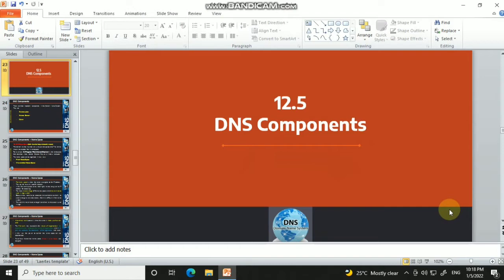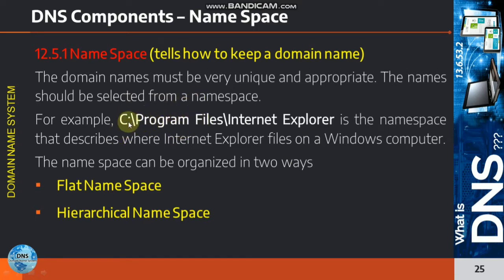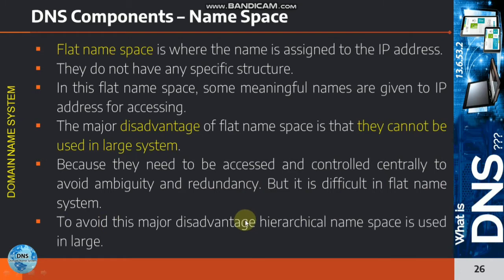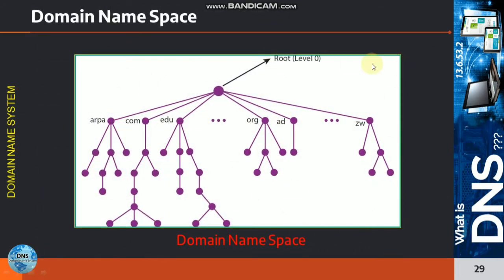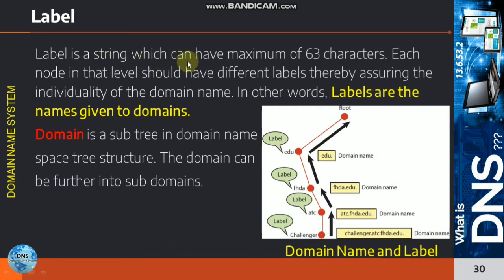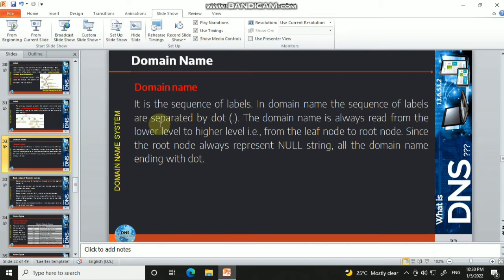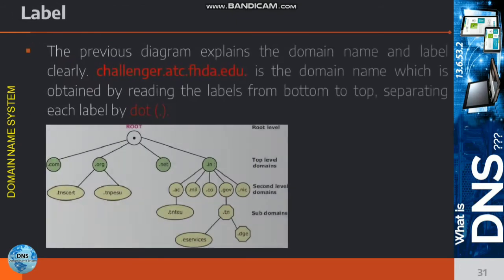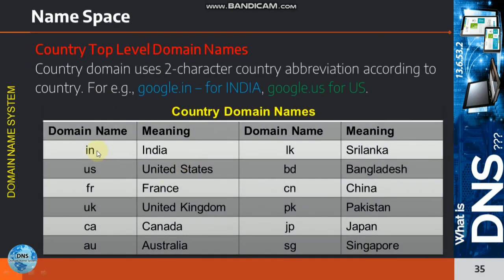XII computer application/lesson-12/DNS components part-1 video